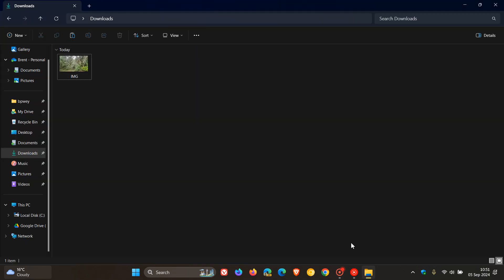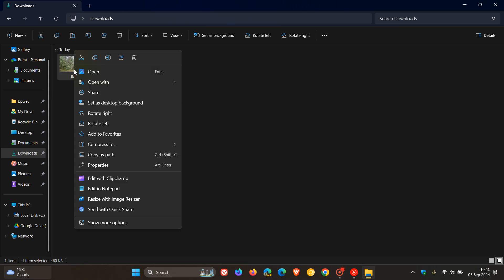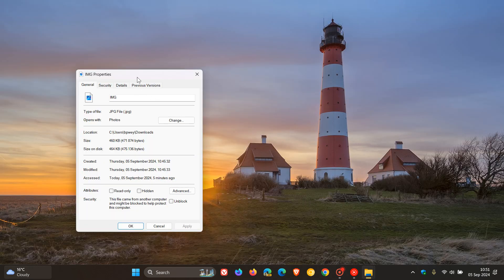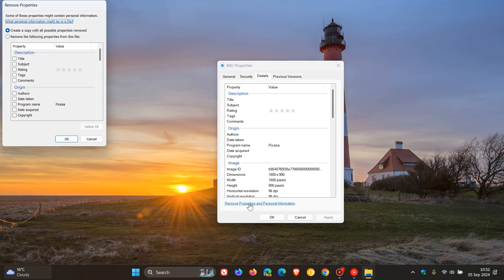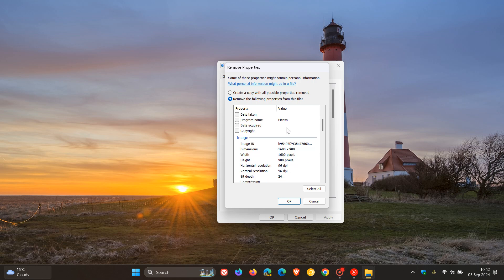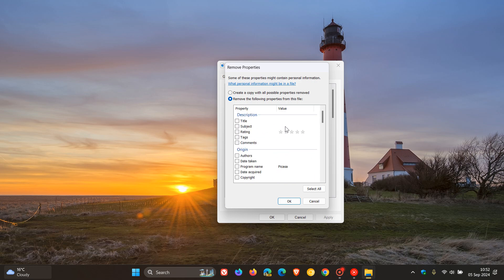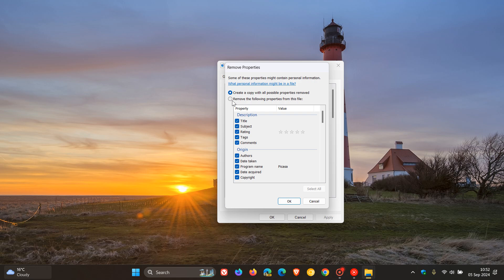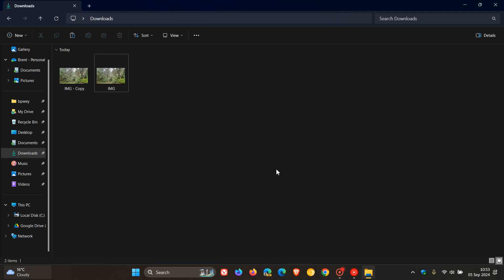How to Remove Location Data From Photos on Windows to Protect Your Privacy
Photos taken include data with details about the image, camera, exposure levels, color information, etc. Smartphones also include the location the photo was taken.
How to edit the Metadata of an image or photo on Windows 10 and Windows 11